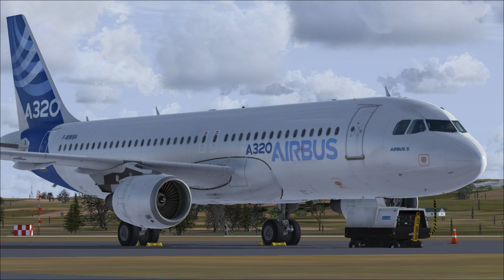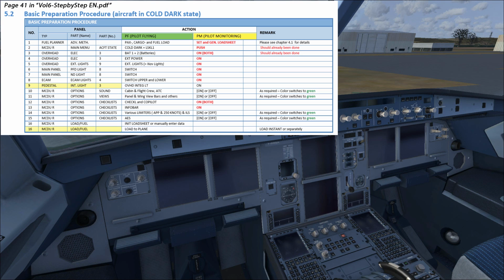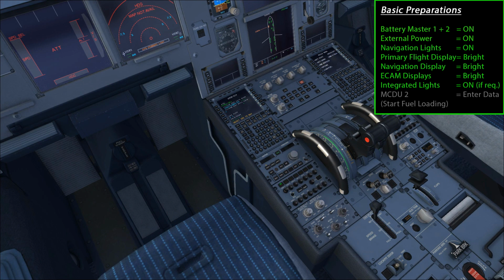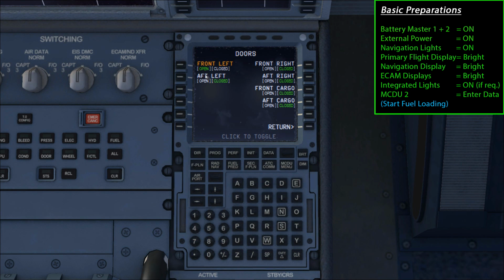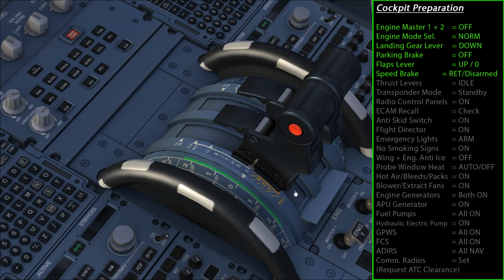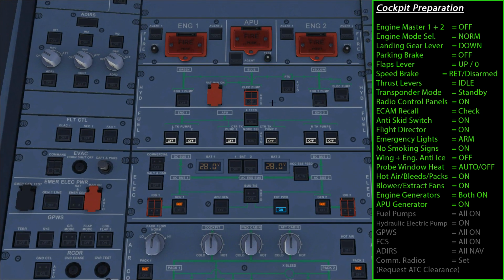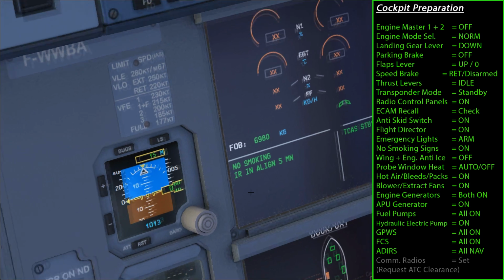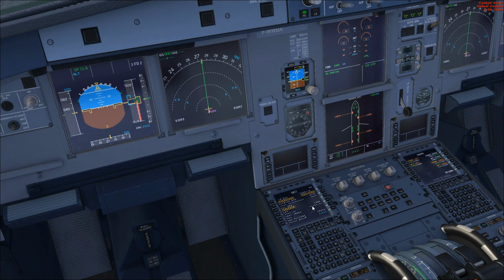A320 Power On Guide (FSX - Aerosoft A320)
Following the documentation which comes with the aircraft, we will be taking the plane from it's Cold and Dark state where the plane is completely powered off to a Turnaround state where electrical power has been turned on and the plane is ready to be set up for a flight.